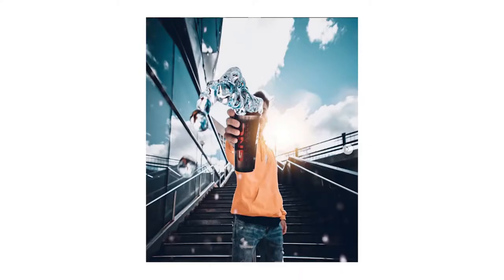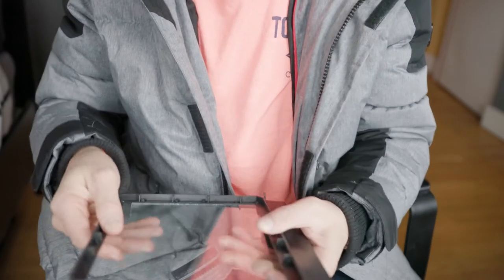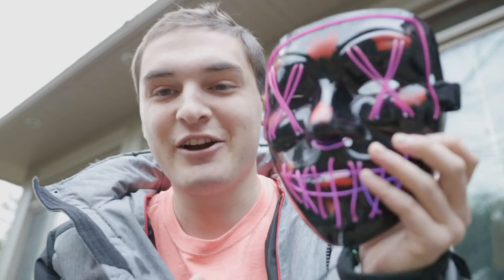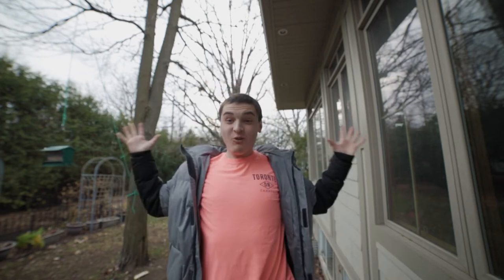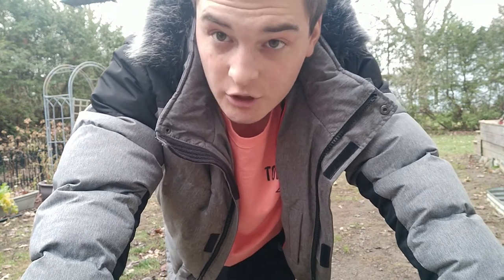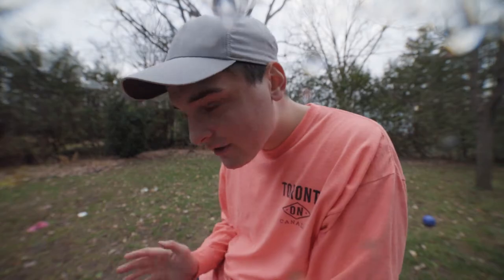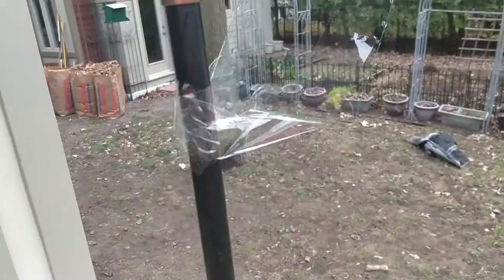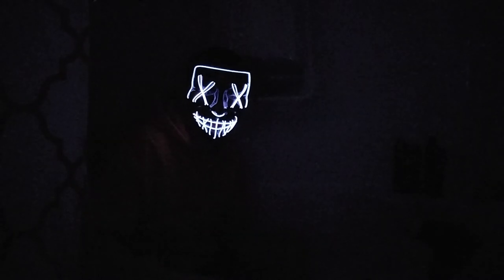Almost DESTORYED my EOS R shooting these...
In this video we run through how I take on water splash photography solo without help at home during this pandemic. Enjoy!

or tag me @daxbrule lol